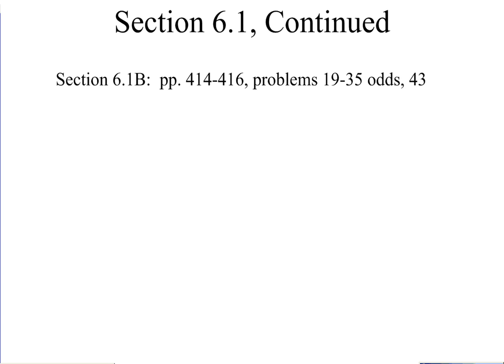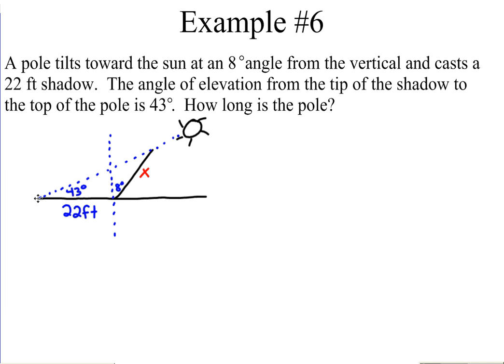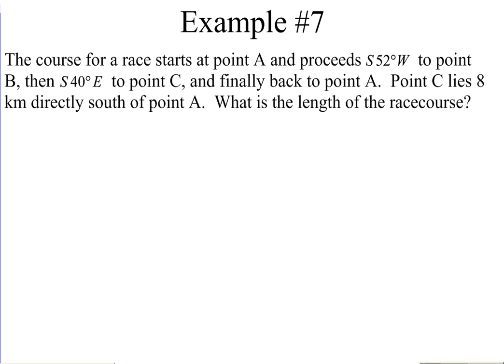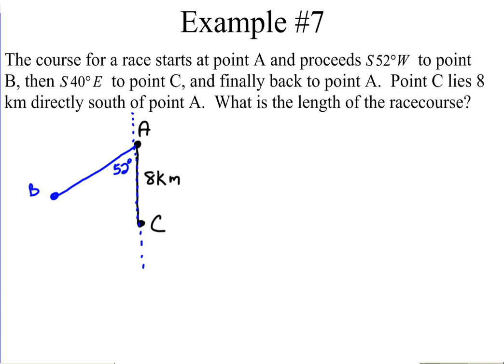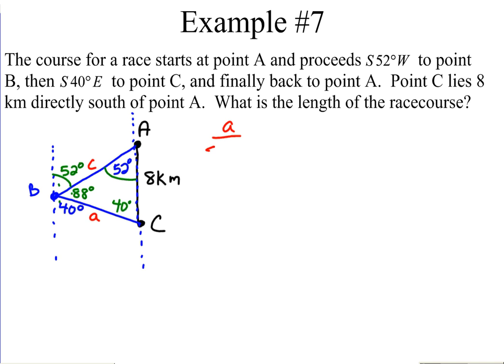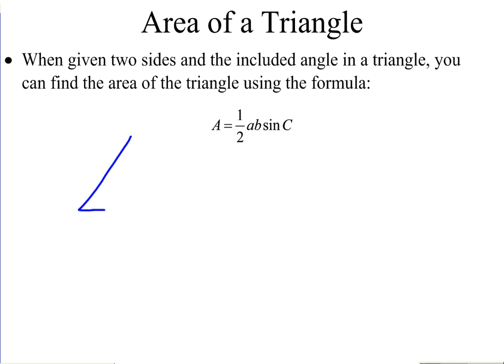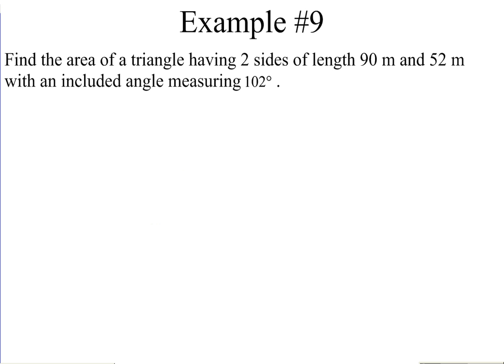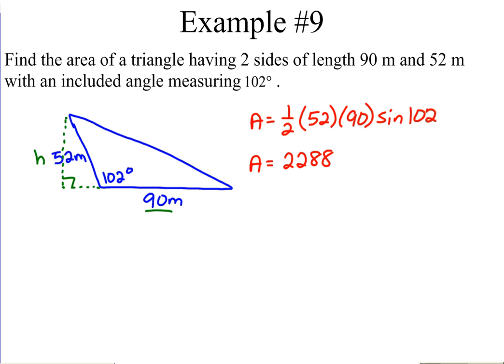•6.1B Law of Sines